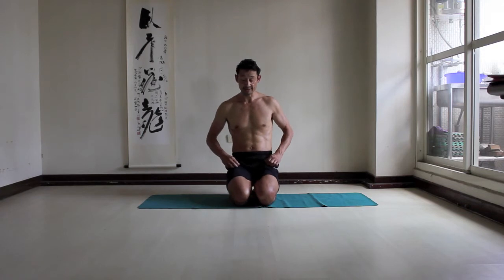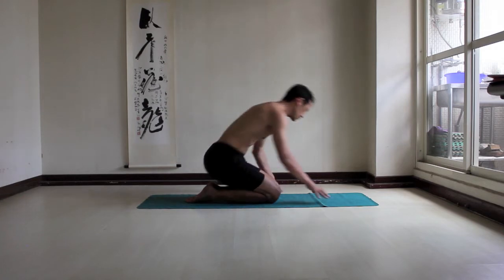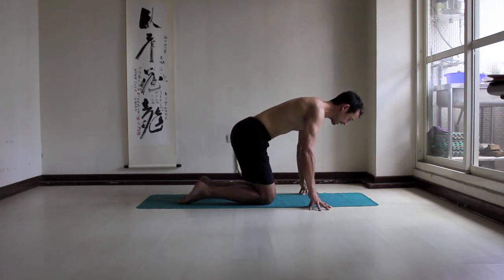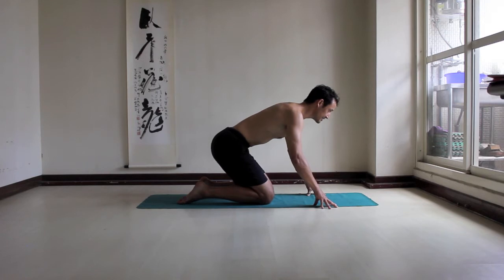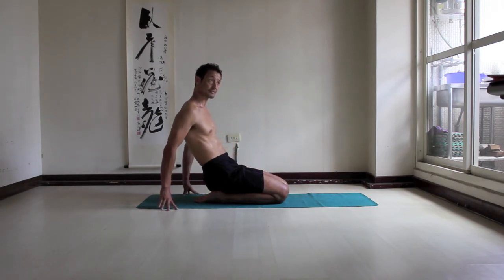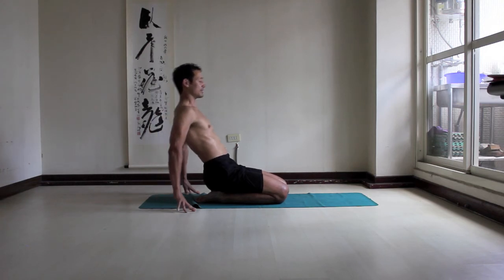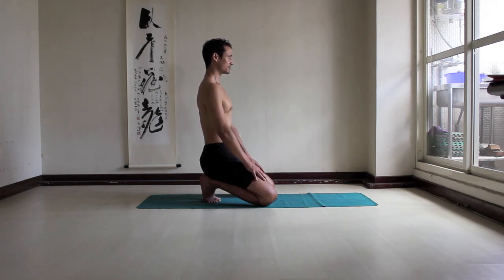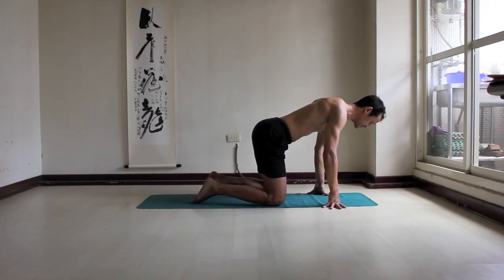Active Toe and Ankle Stretches (while kneeling)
Some active toe and ankle stretches (and knee stretches).